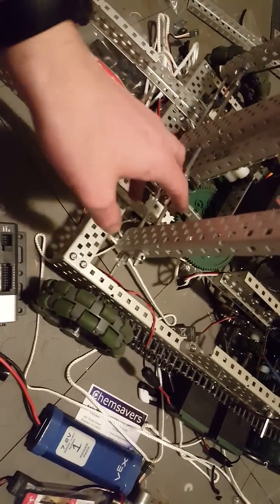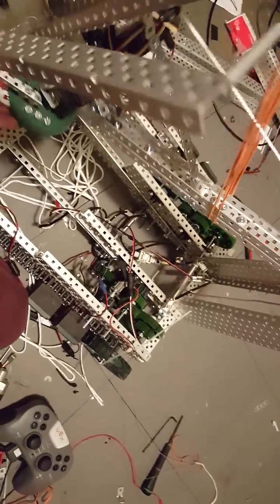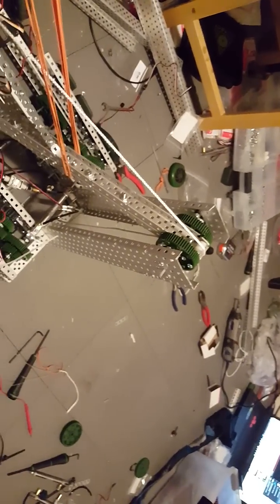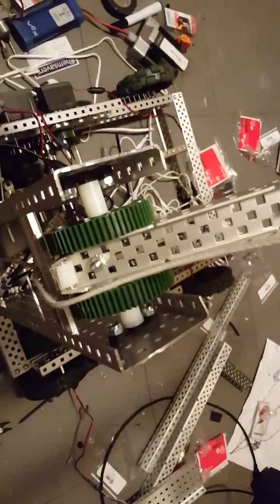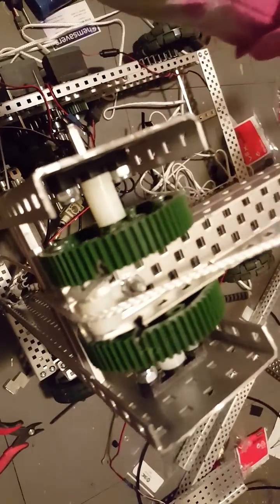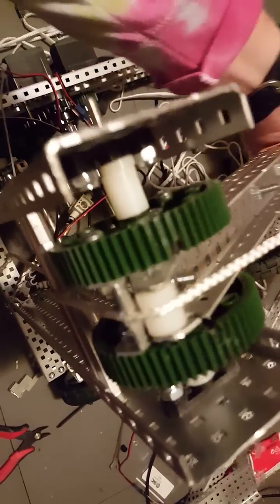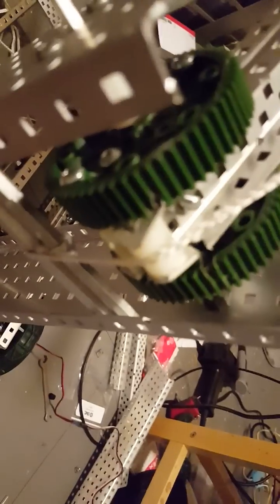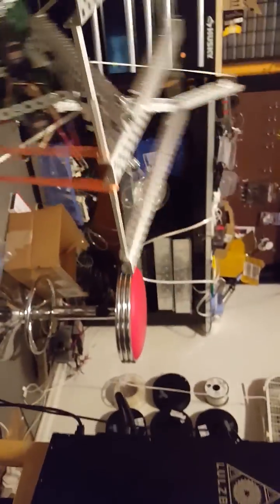Simplified claw-catapult design